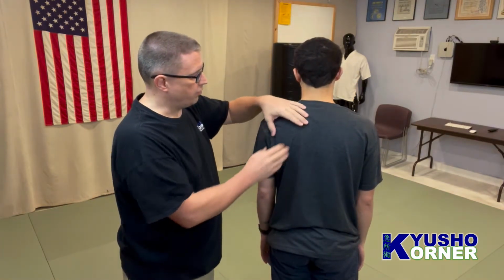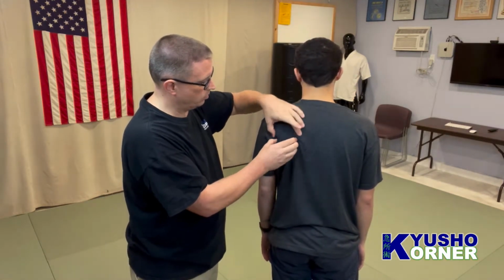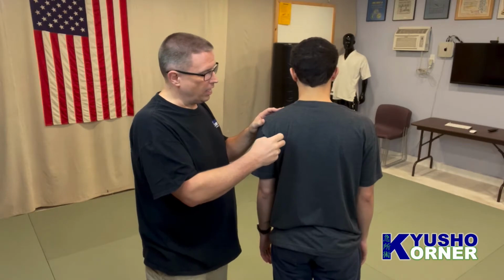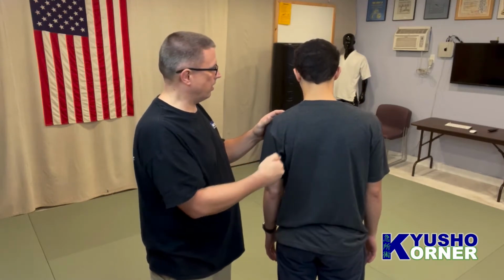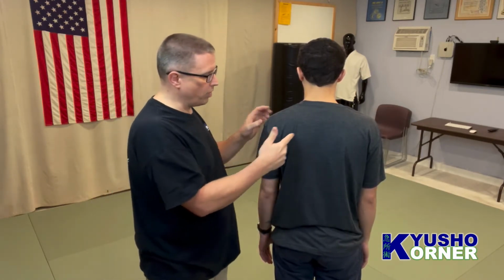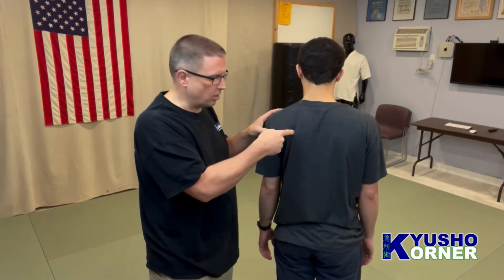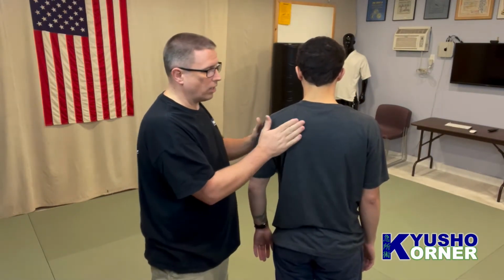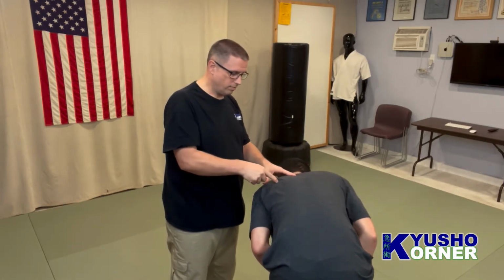Kyusho Korner™ Ep. 127 - Small Intestine 11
Here is a very effective point you can strike on the back.  Small Intestine 11.